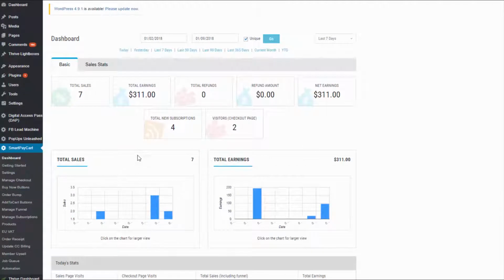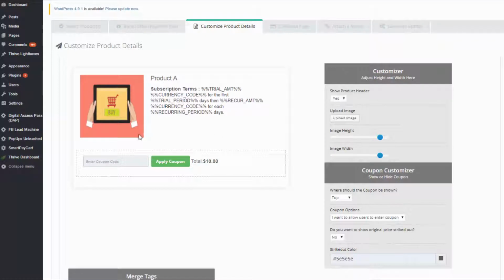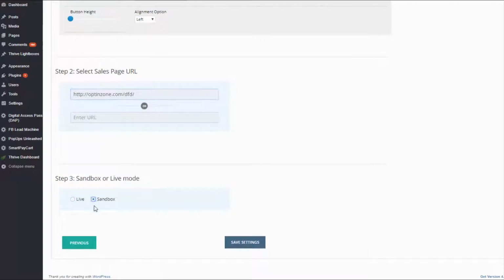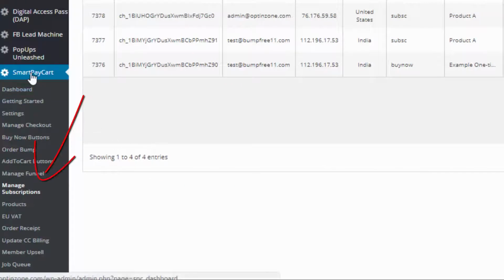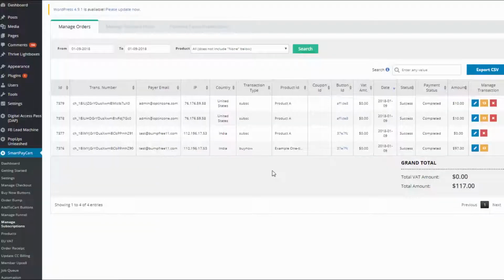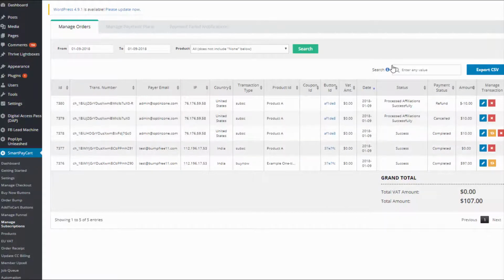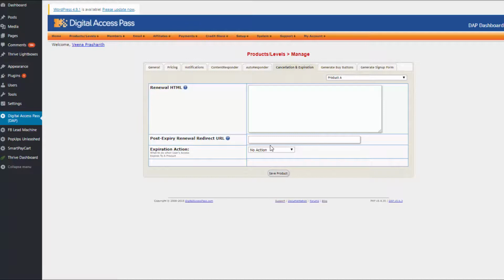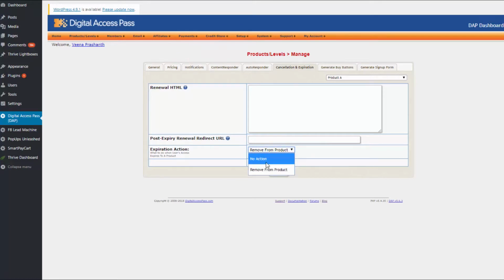How to process Refunds & Cancellations in SPC!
SmartPayCart.com (SPC) is the most powerful, easy-to-use and customizable Shopping Cart Plugin for your Wordpress Membership Site. SPC allows unlimited 1-click upsells/downsells with Stripe, Authorize.net & Paypal, provides an integrated checkout experience for your buyers and comes with mobile-responsive , optimized and high converting 1-step and 2-step checkout templates.